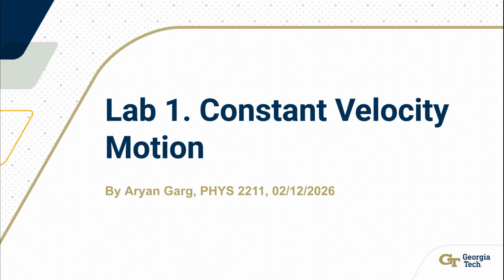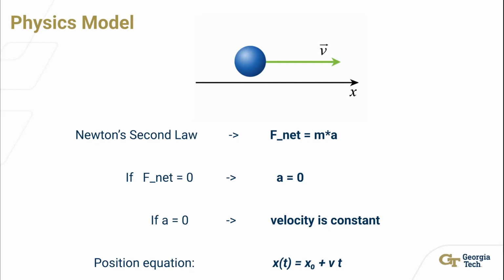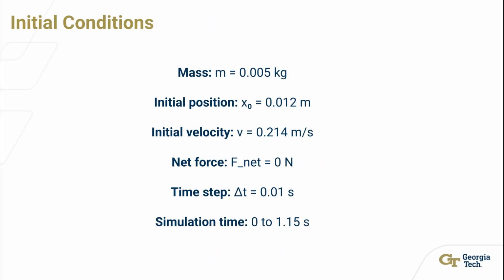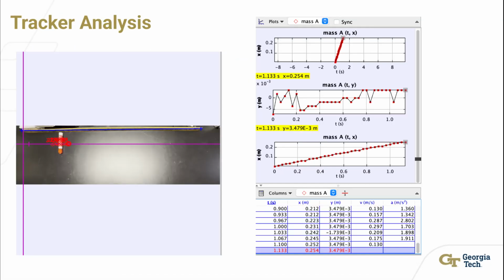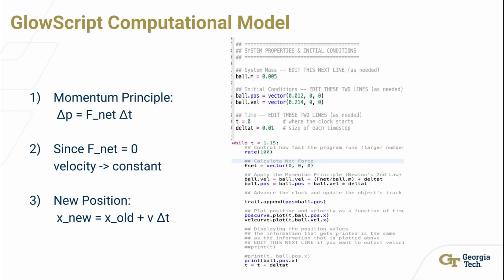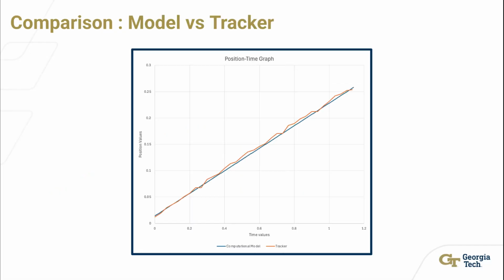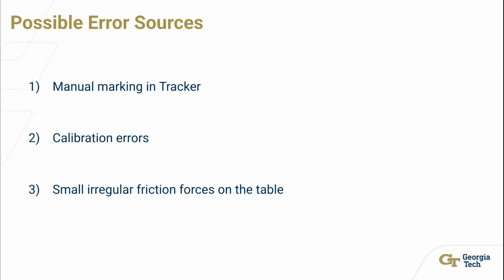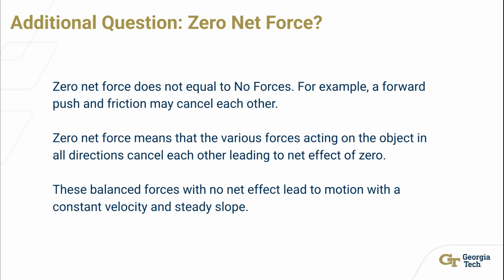Lab 1 PHYS 2211 - Aryan Garg